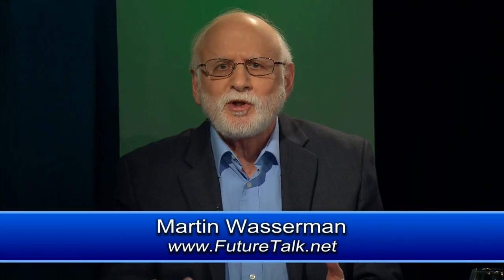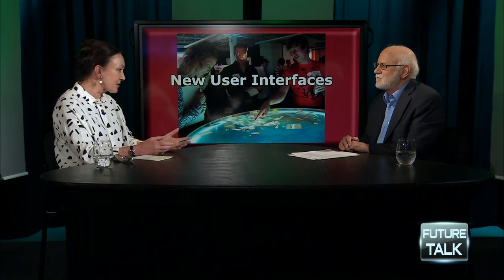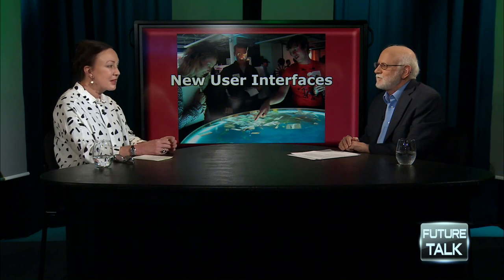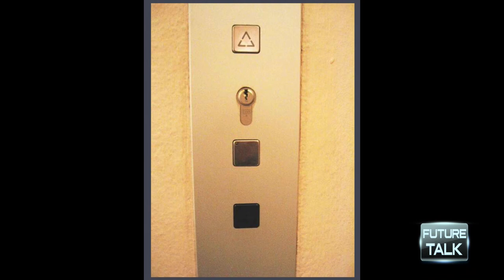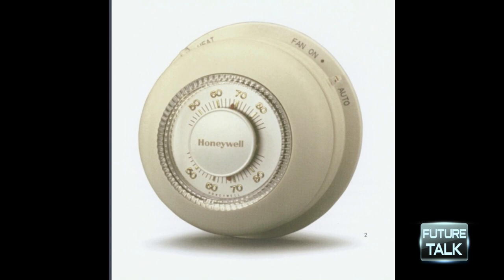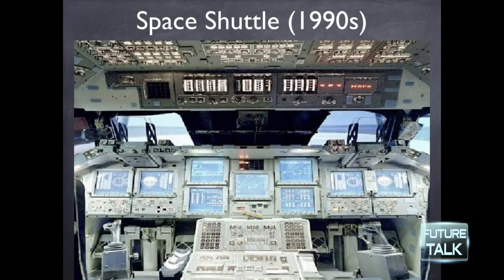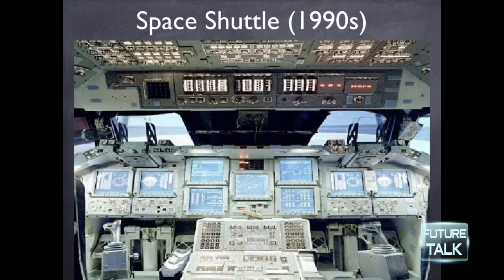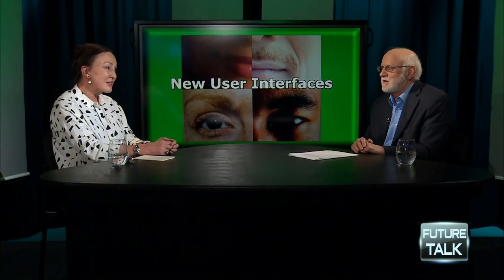Future Talk #85 - New User Interfaces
Joy Mountford, Global Lead for Interaction Design at Ford Motor Company, who also did innovative user interface work at Apple and Yahoo, discusses current trends in enhancing the user experience on smart machines. Martin Wasserman hosts.